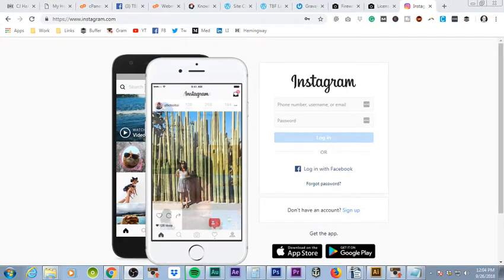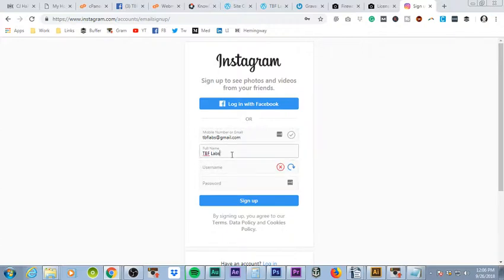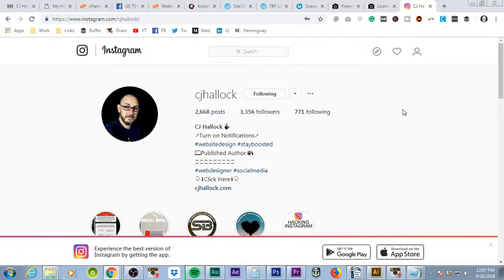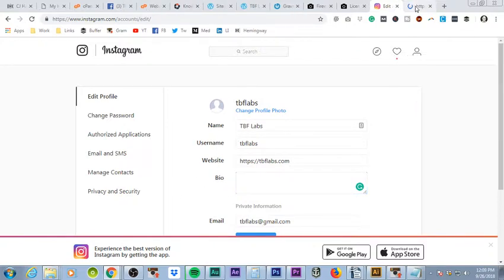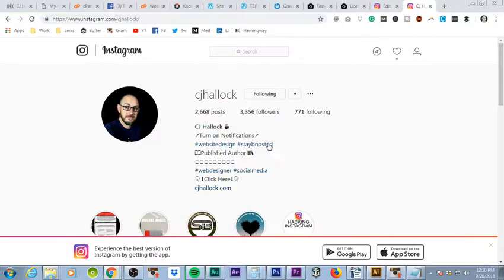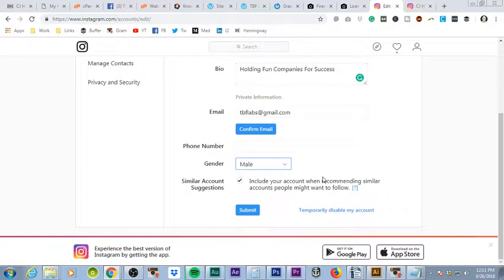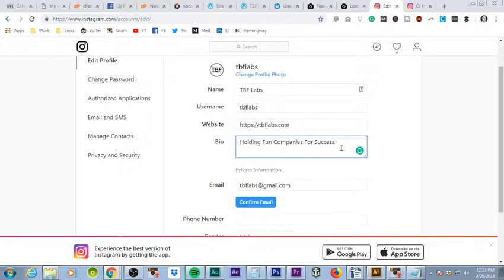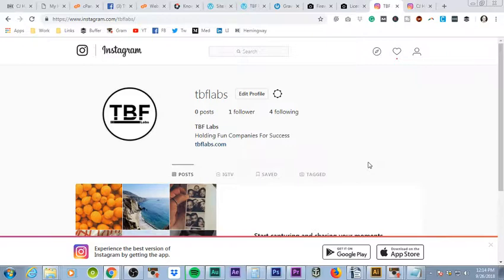How to Set Up An Instagram Account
how to create a successful instagram account